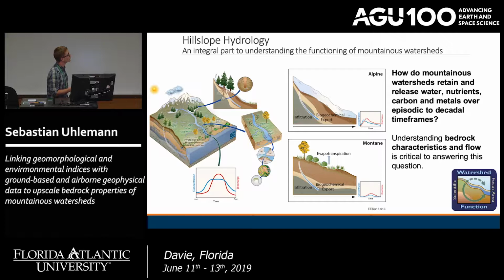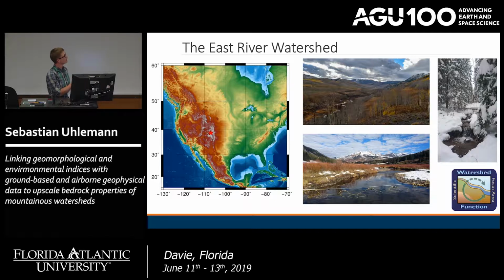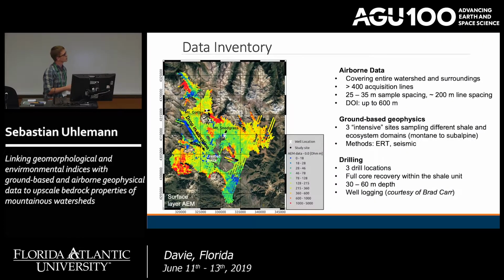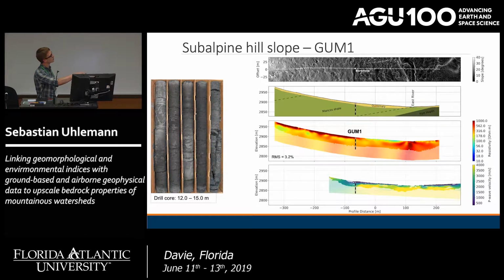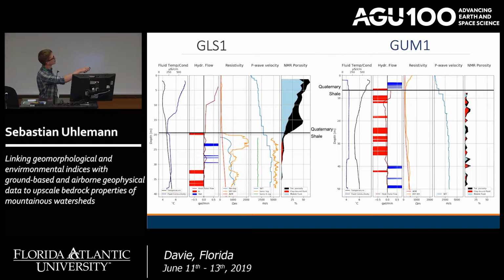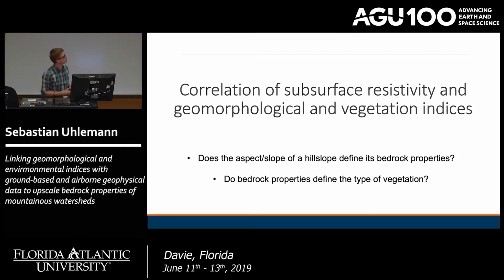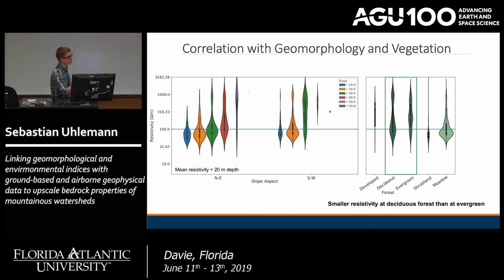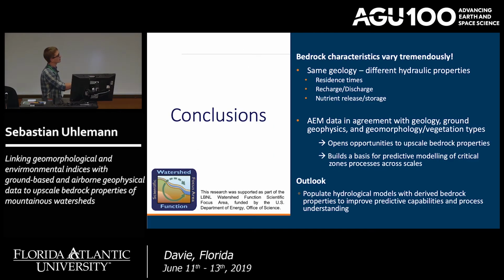4 - SEG: Oral Presentations: Sebastian Uhlemann 6-13-19PM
Sebastian Uhlemann | Linking geomorphological and environmental indices with ground-based and airborne geophysical data to upscale bedrock properties of mountainous watersheds.